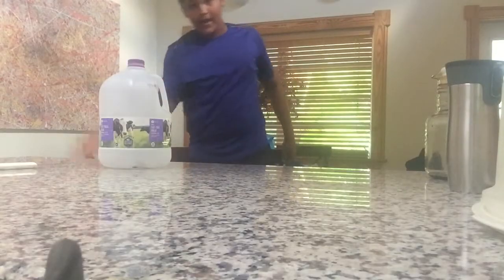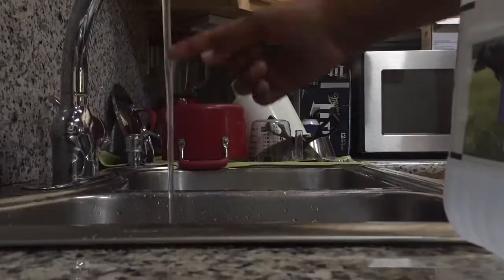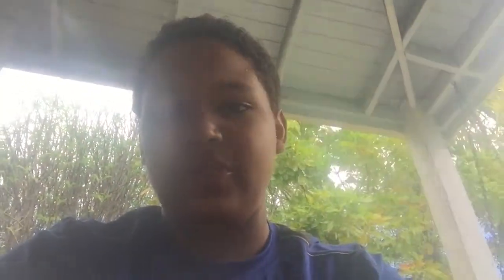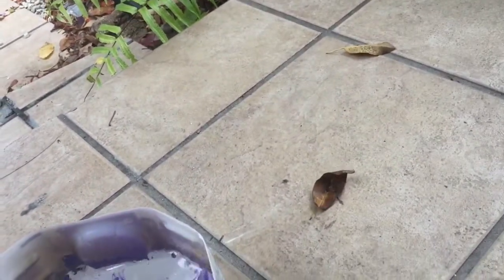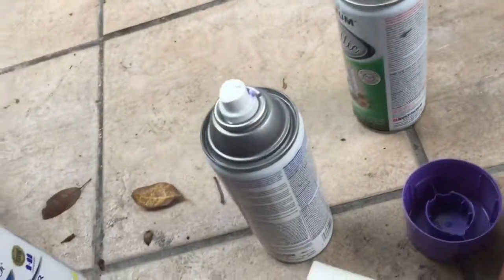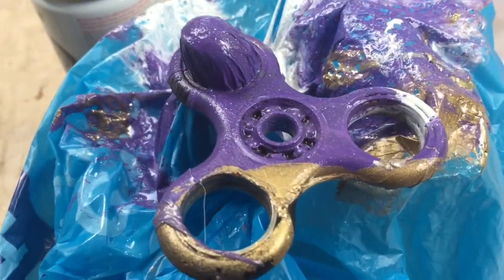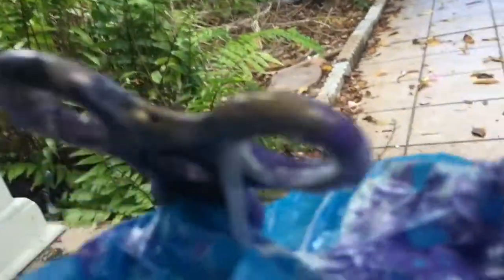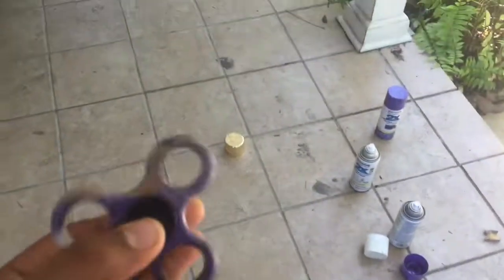Hydro dipping my fidget spinner